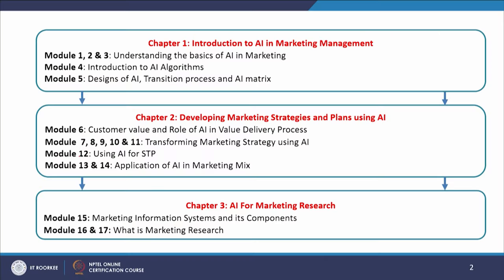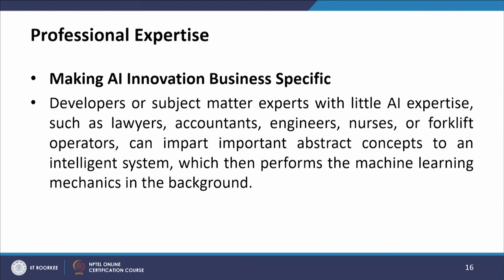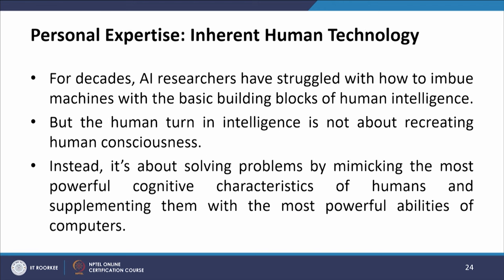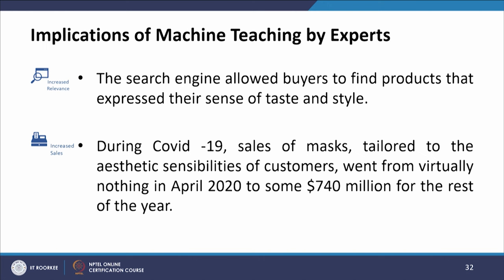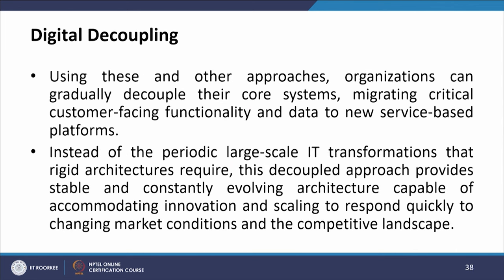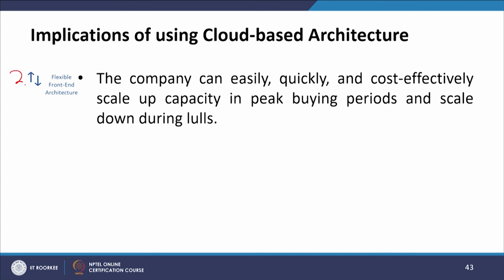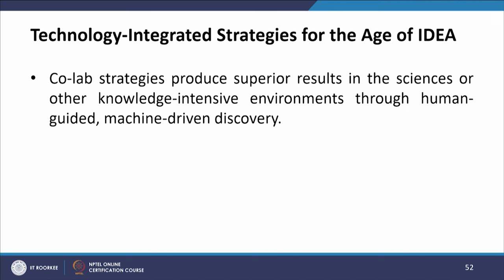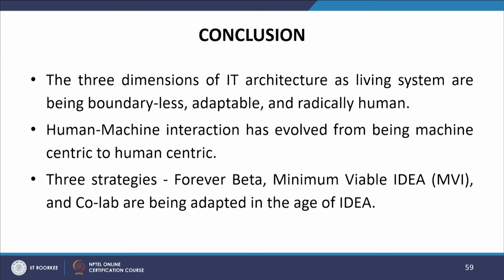Lec 08-Transforming Marketing Strategy using AI-II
Transforming Marketing Strategy using AI-II